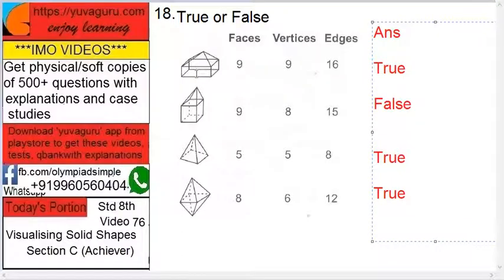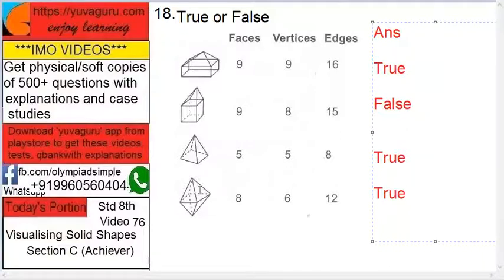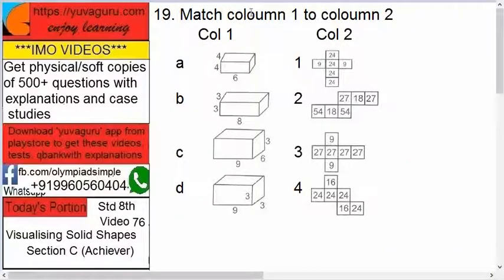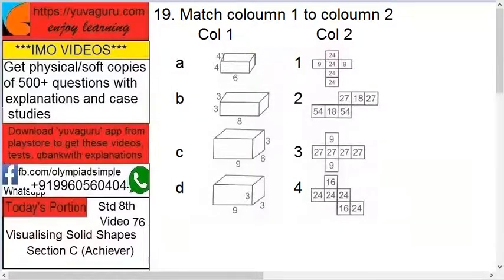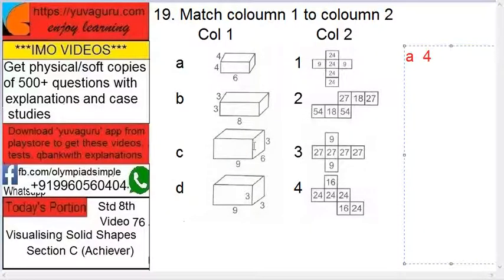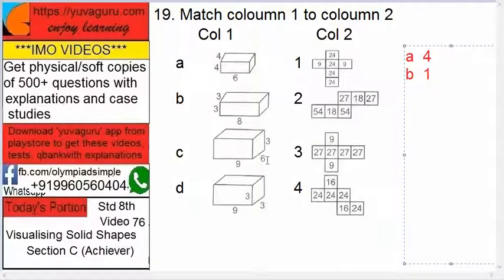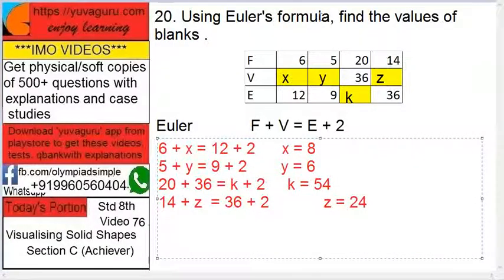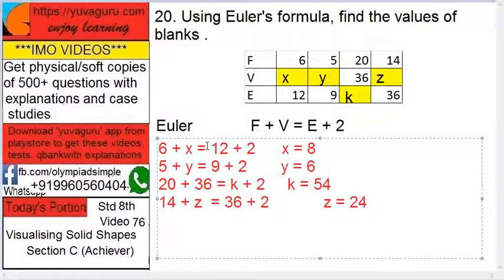76 IMO Int Maths Olympiad Video Std8 Visualising Solid Shapes freeVideo2 by Vishal Mantri 9960560404